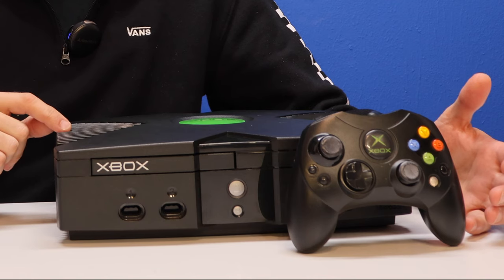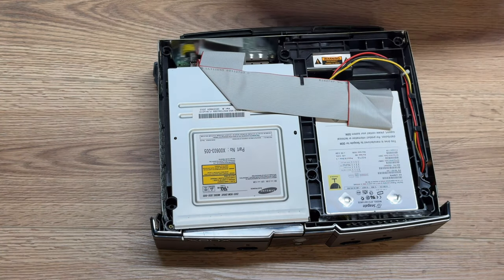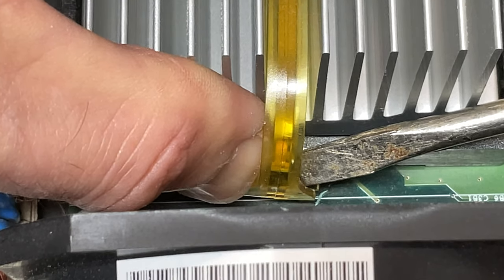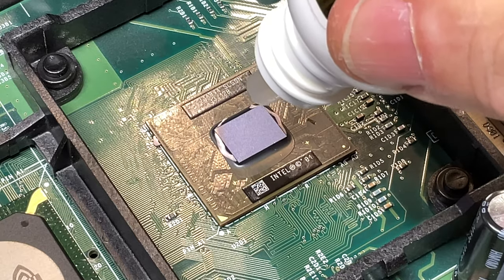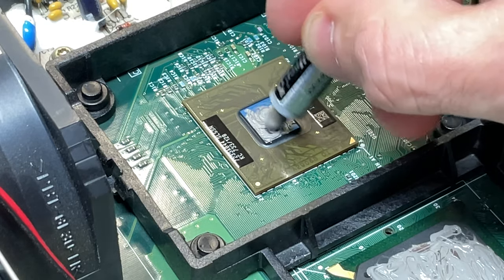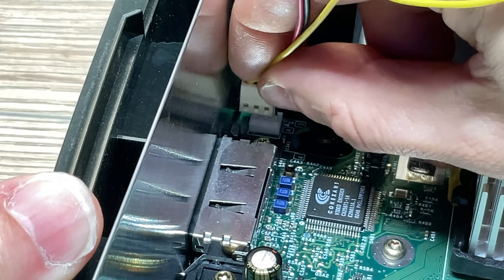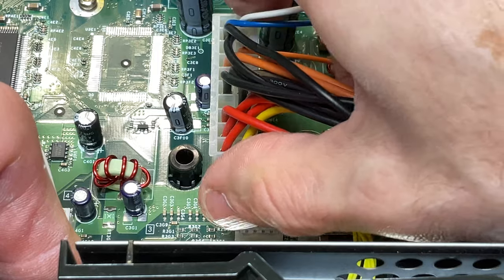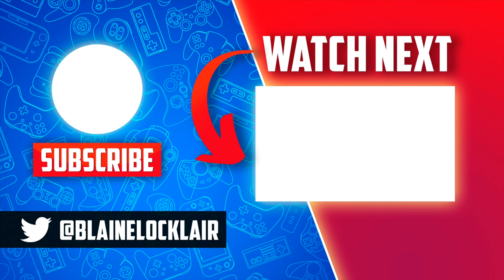Gain New Life For Your Xbox With Four Simple Steps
Your original Xbox is ready for some TLC. Let's do it together to add years of life to your system.

Xbox System: ➡️

Microfiber Cloths
(Amazon link)

Tamper-proof Magnetic Bit Driver / Holder
(Amazon link)

Tamper-proof Bit Set (Includes T10 and T20 bits for Xbox)
(Amazon link)

(Amazon link)

Cotton Swabs
(Amazon link)

Heat Gun (just don't use it to dry your hair 🤣)
(Amazon link)

Thermal Paste Remover
(Amazon link)

Arctic Silver 5 Thermal Paste
(Amazon link)

Bamboo Toothpicks
(Amazon link)

Never Ending Compressed Air Kit
(Amazon link)

Nexus 70mm Fan
(Amazon link)

Zip Ties Set
(Amazon link)

Soldering Station
(Amazon link)

Solder - Rosin Core 63/37